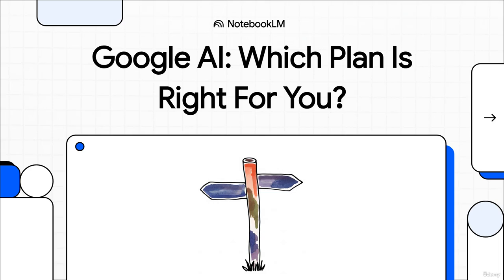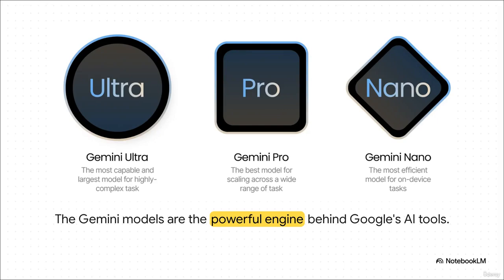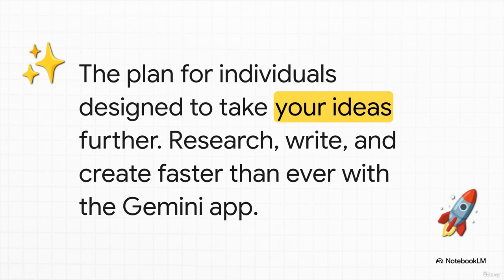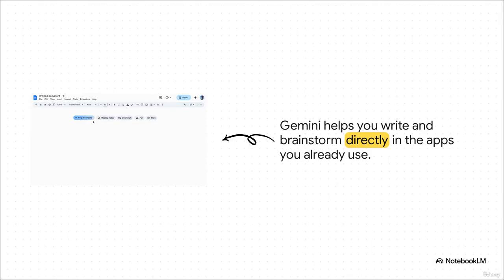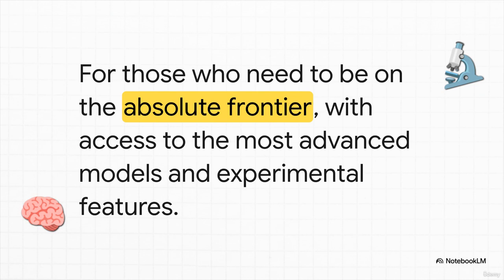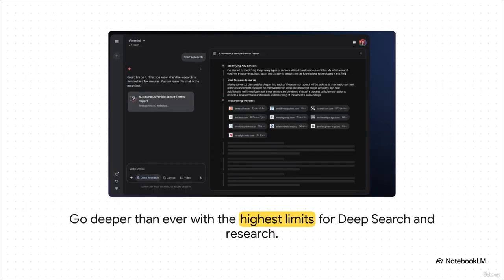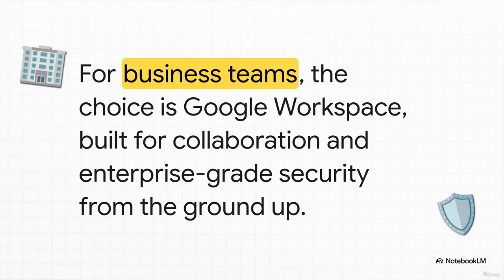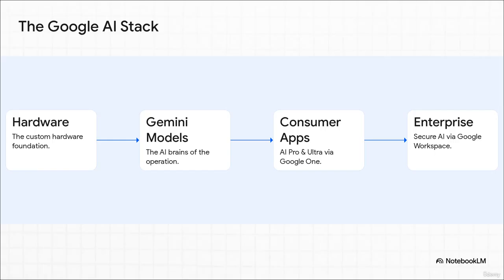Choosing Your Tier – A Guide to Google AI Access | OpenLearn Hub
Not all AI access levels are the same. In this session, we’ll guide you through Google AI tiers — from Gemini Flash (free) to Gemini Pro and Enterprise options, helping you select the right model and subscription for your needs.

Learn what each tier offers, how pricing and performance differ, and how to get the most value out of your AI investment — whether you’re a student, creator, or enterprise leader.

📈 Empower your work with the right tools — only at OpenLearn Hub.